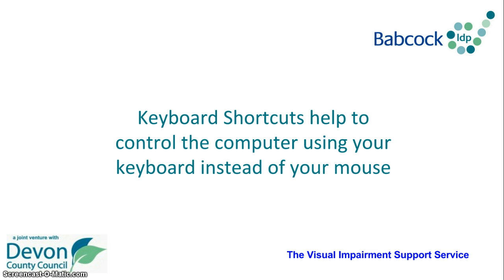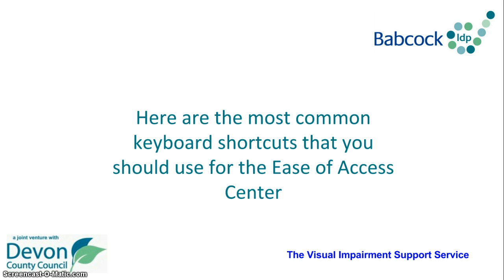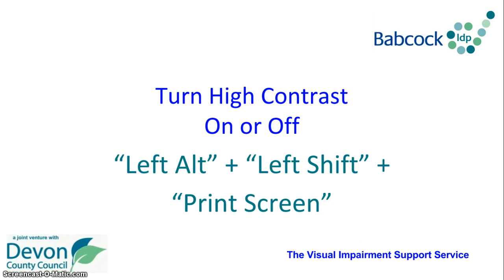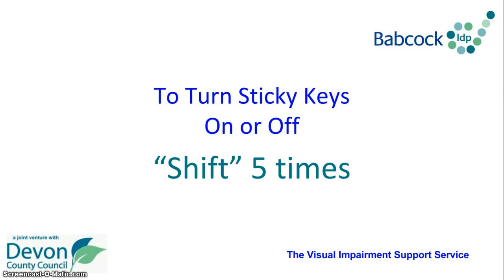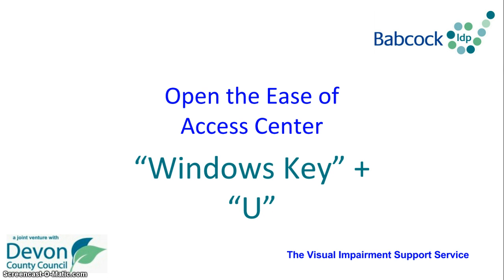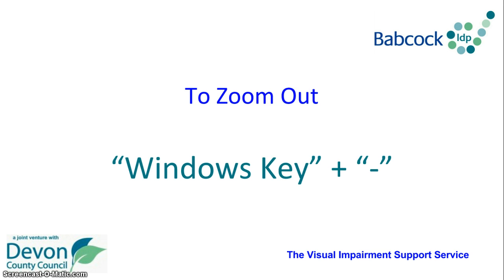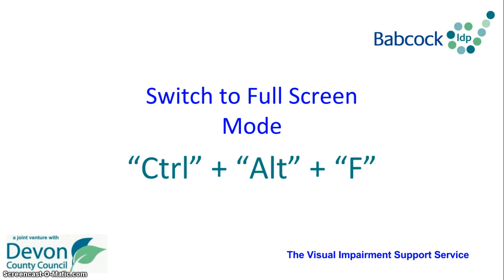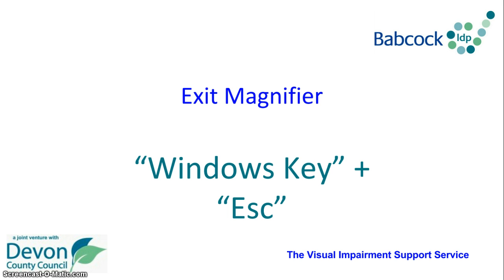The Best Keyboard Shortcuts in the Ease of Access Center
In this video, I highlight some of the most useful keyboard shortcuts when using the Ease of Access Center.